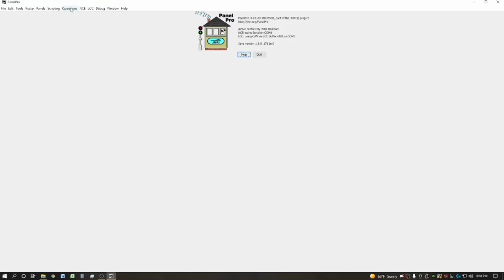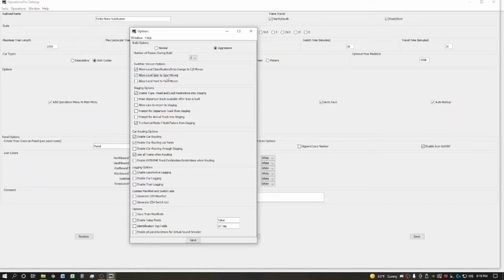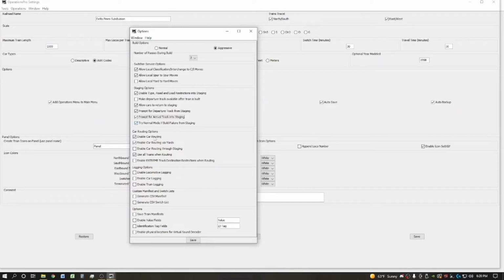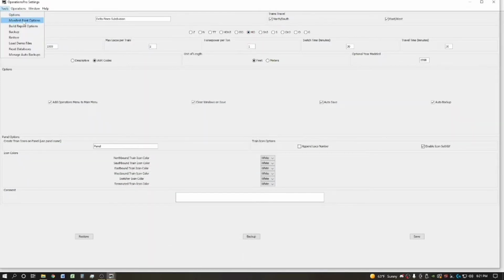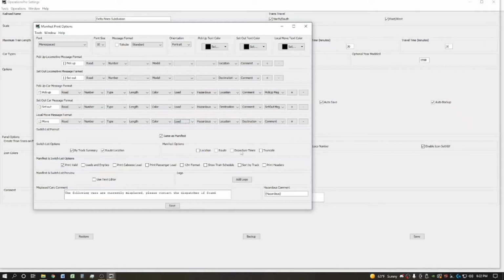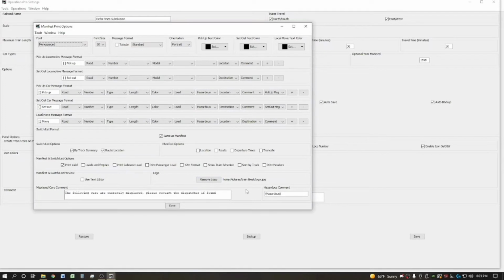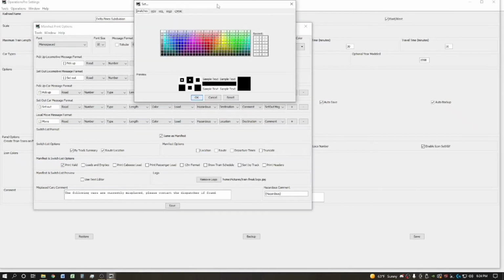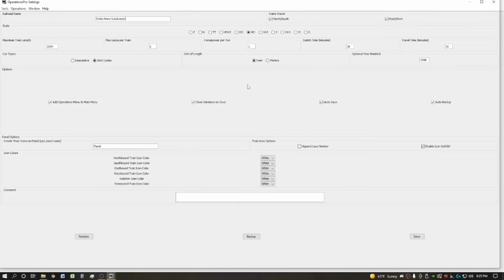JMRI Operations Pro Part 6 - Advanced Settings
Today we are going to be looking at some more advanced settings within JMRI Operations Pro.